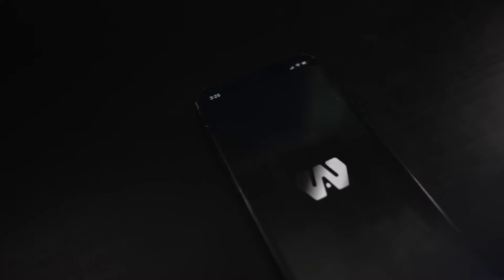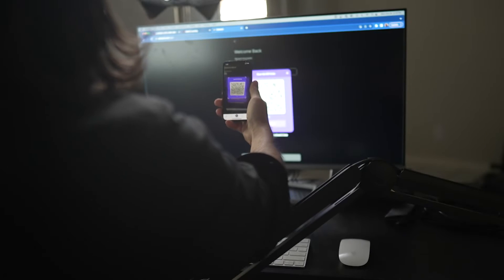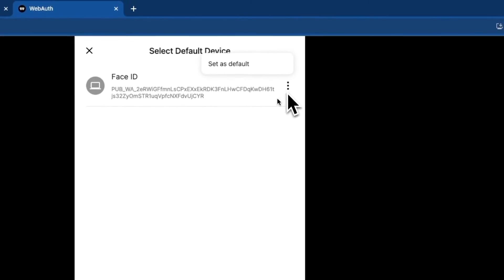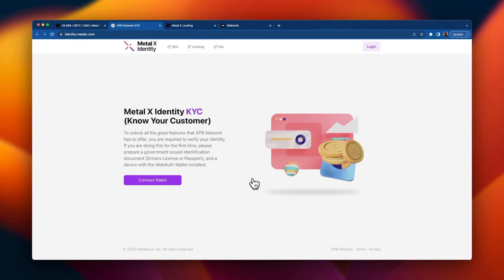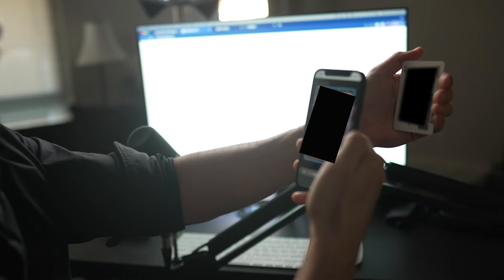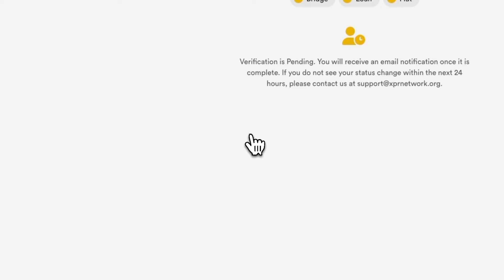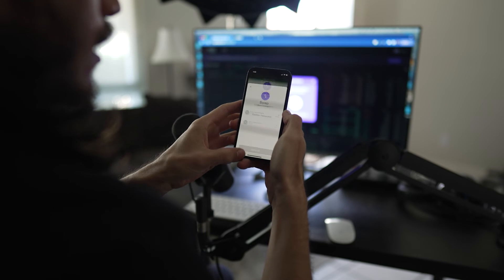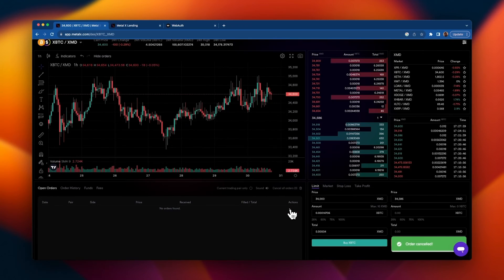How to Connect a WebAuth Wallet to Metal X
This video walks you through the steps of how to verify your WebAuth Wallet account, connect to Metal X, Mint XMD and create a limit order.

Download WebAuth on the App Store & Google Play Store.